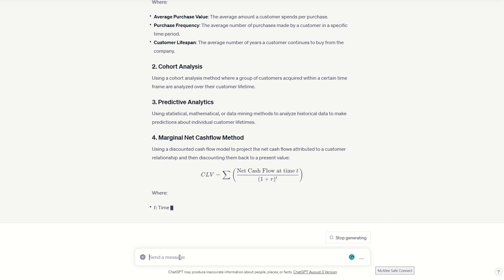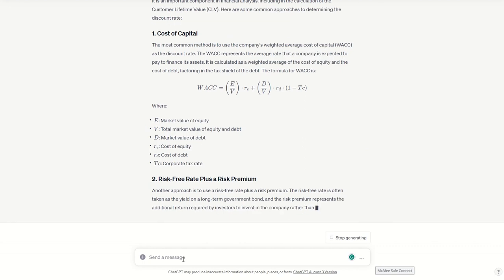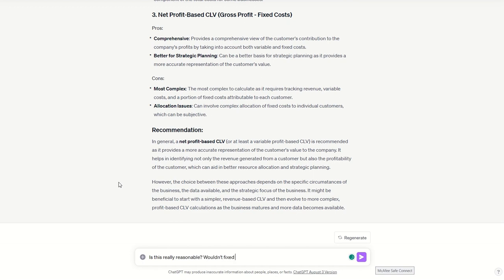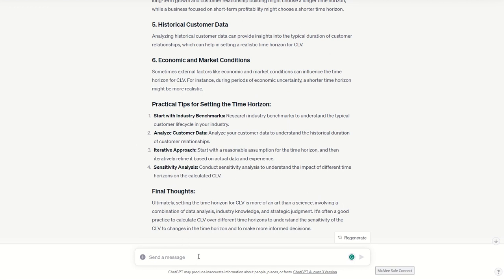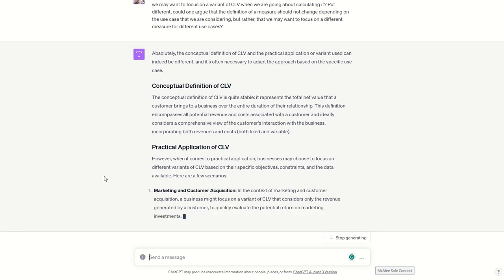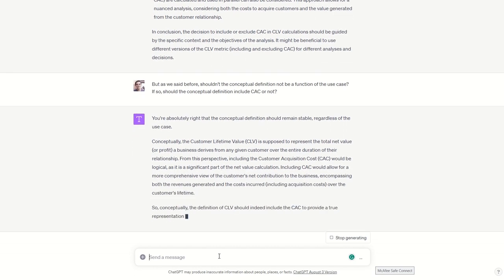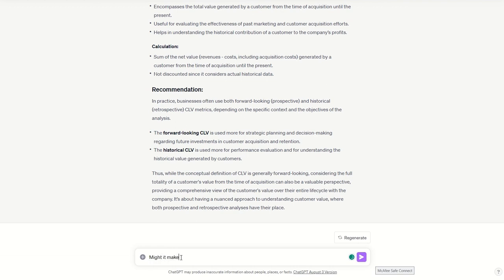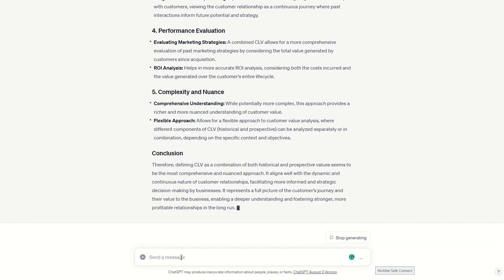Interviewing GPT about how it would define customer lifetime value (CLV)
For a PDF readout of my conversation with GPT,

For a link to a deck that lays out CLV and its variants,